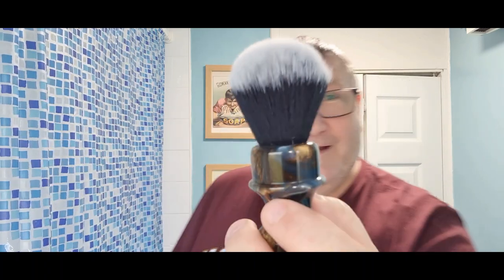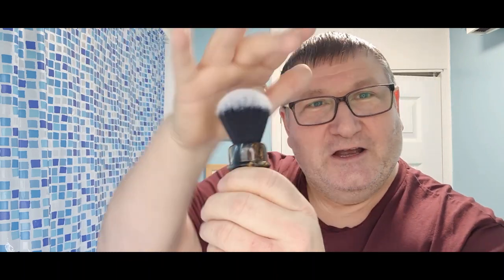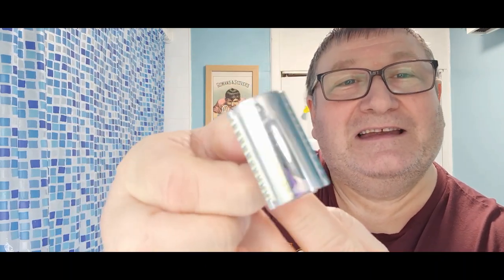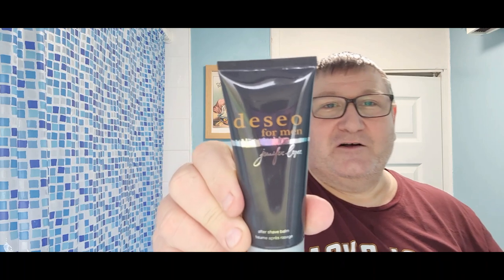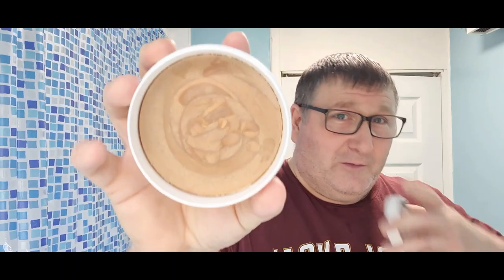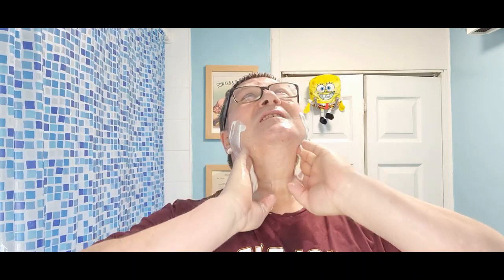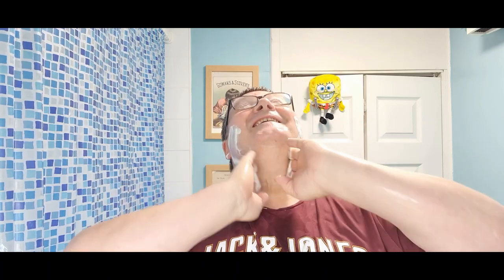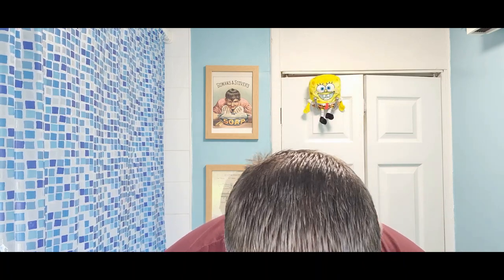Heritage by King c Gillette: 2 Kings From Noble Otter: KCG Blade: Captains Choice Brush